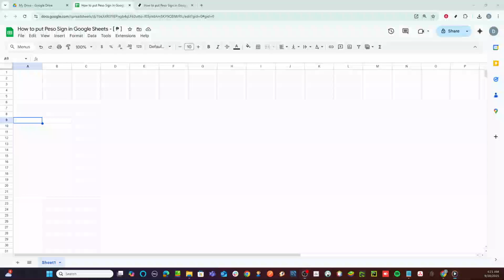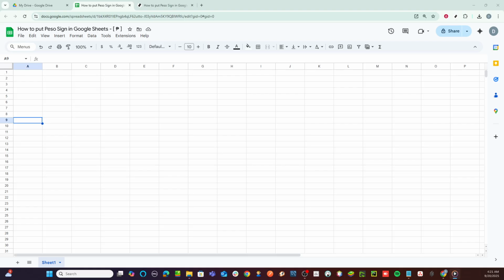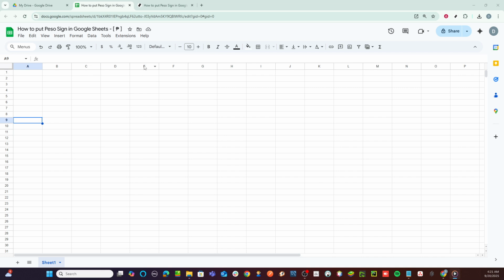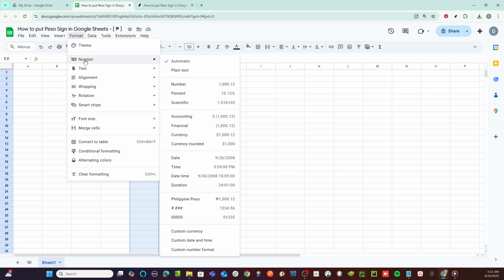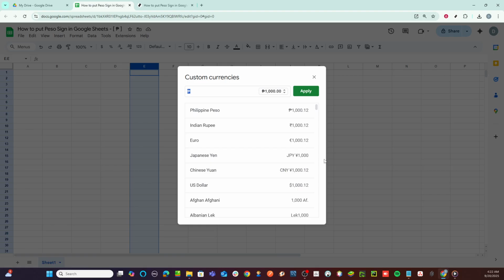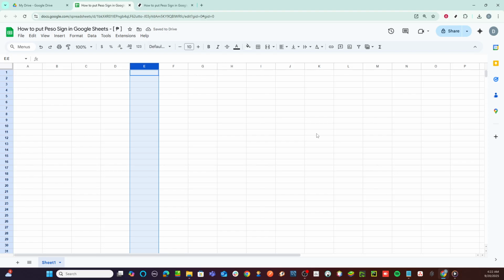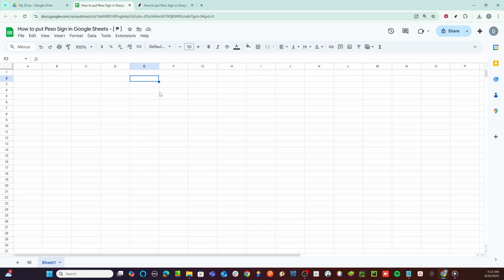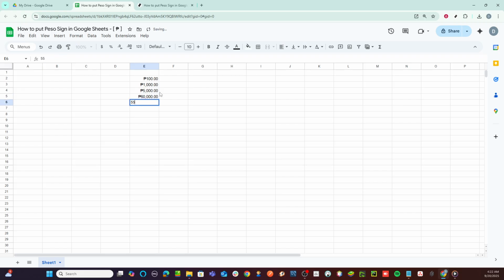How to Put Peso Sign in Google Sheets [2025 Guide]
In today's video we cover: peso sign, Google Sheets tips, currency formatting, how to format currency, Google Sheets guide, sheets currency sign, insert peso symbol, peso symbol Google Sheets, spreadsheet tips, Google Sheets tutorial, currency symbols, Google Sheets formatting, peso sign tutorial, financial spreadsheets, data formatting tips, Google Sheets help, office productivity, Excel vs Google Sheets, spreadsheet tricks